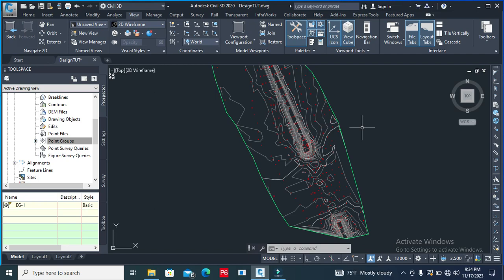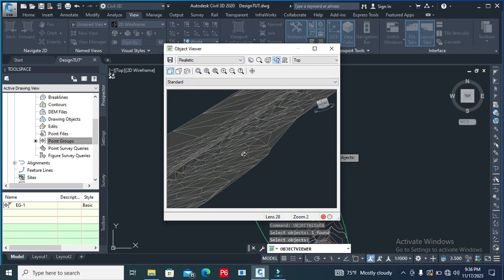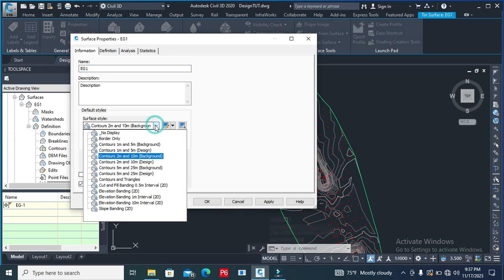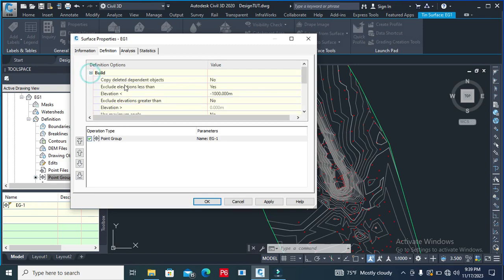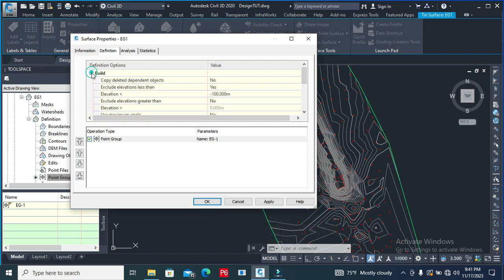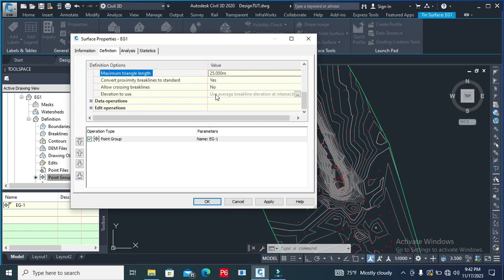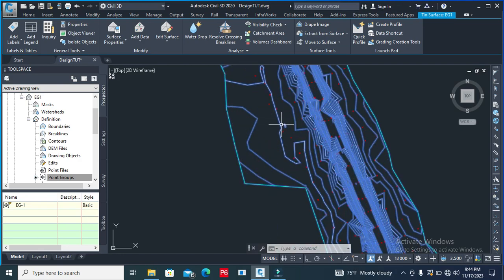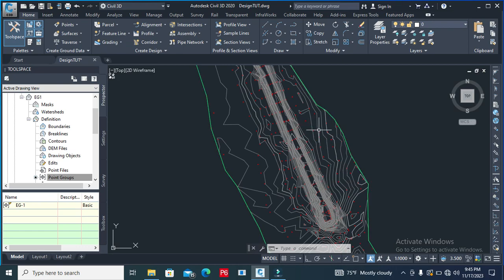Editing Surfaces - Civil 3D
We understand triangulations and other editing surface strategies in working with points to create surfaces.